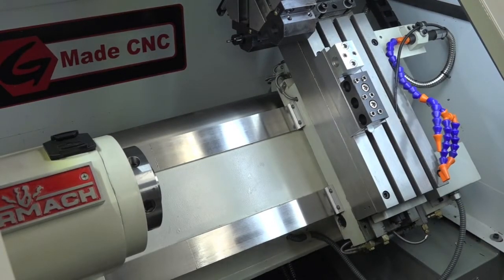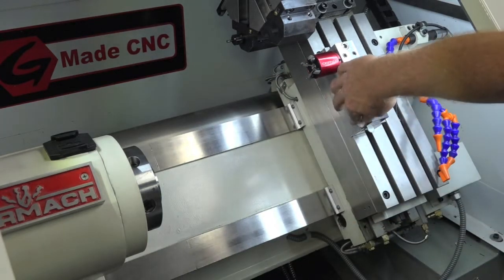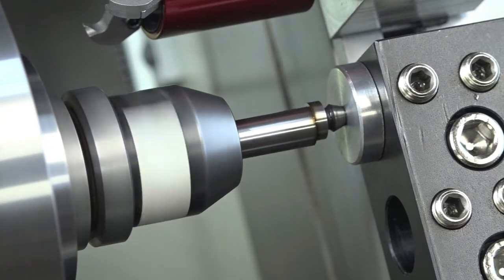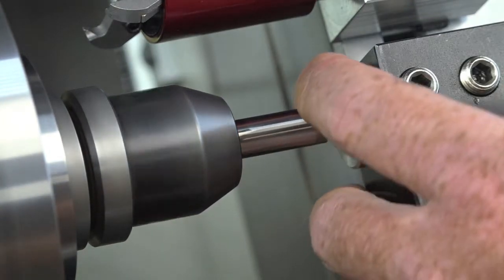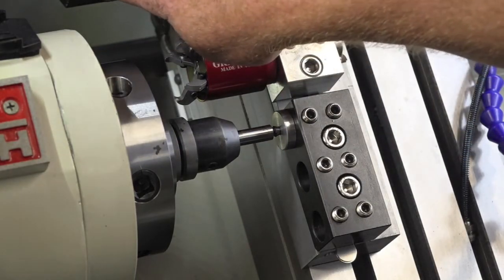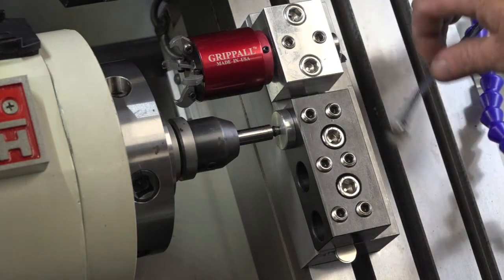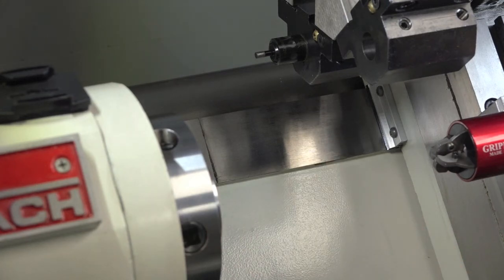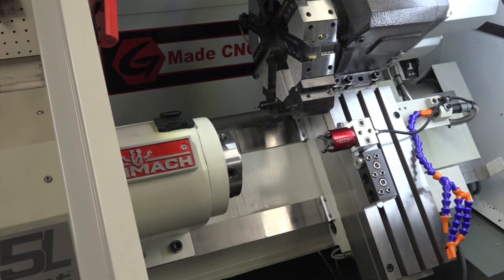Centering drill bits and Bar puller on the Tormach Lathe Part 1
Centering drill bits and a bar puller on the Tormach Lathe Part 1. Thank you! for watching